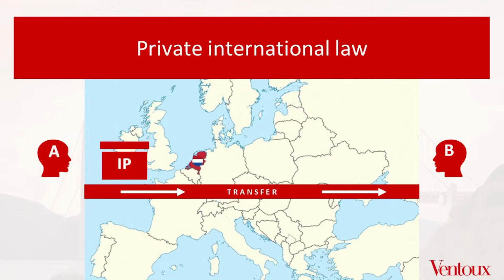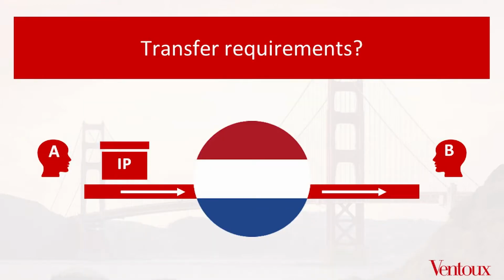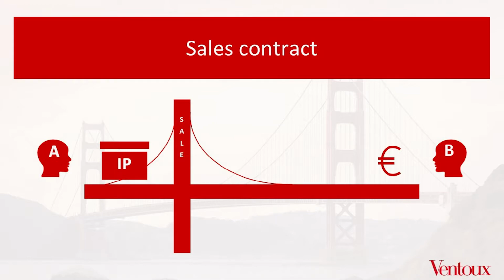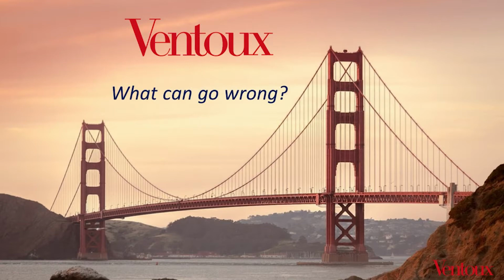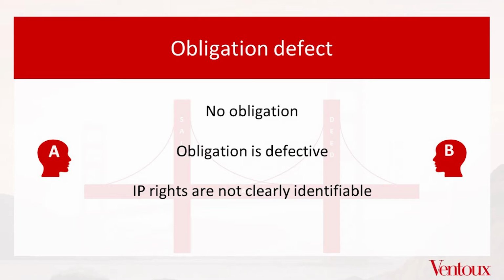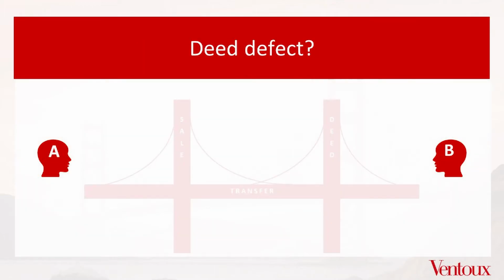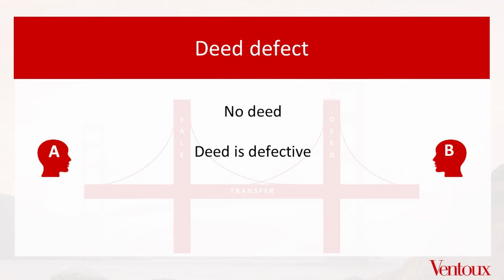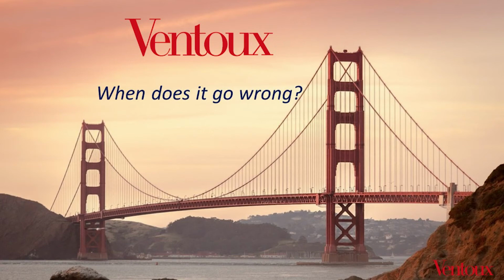The two pillars of an international IP transfer - the Dutch connection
When do the laws of The Netherlands apply to an international IP transfer and what are the requirements for a legally valid transfer of intellectual property rights under Dutch law? The two pillars of an IP transfer are a transfer title - an obligation to transfer, such as from a purchase agreement - and a deed of delivery. There can be a title defect or a deed defect in the absence or nullity of the title or a deed of assignment or if the IP rights are not clearly identifiable. What are the consequences of a title of deed defect and what is the impact of a bankruptcy of the seller?